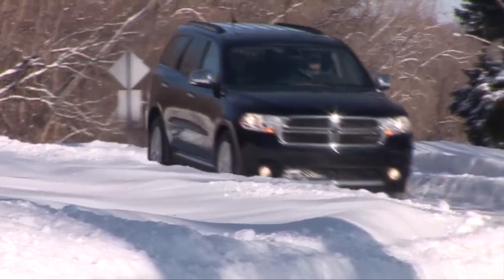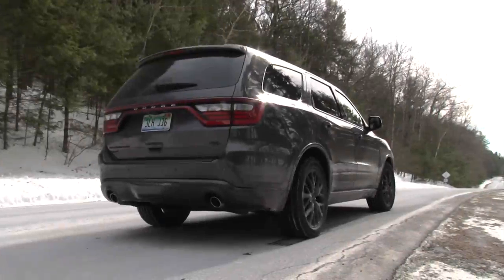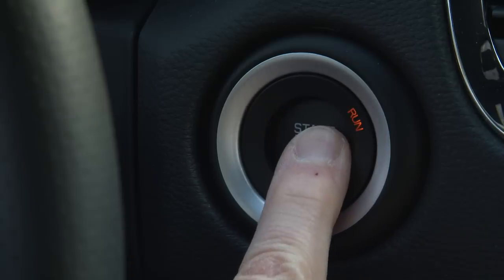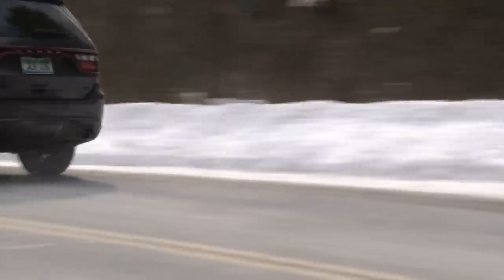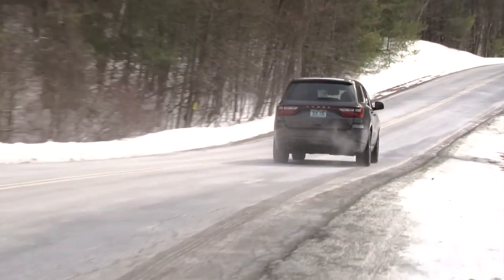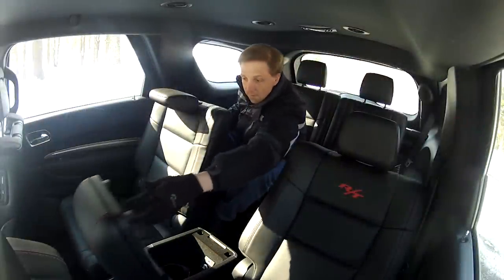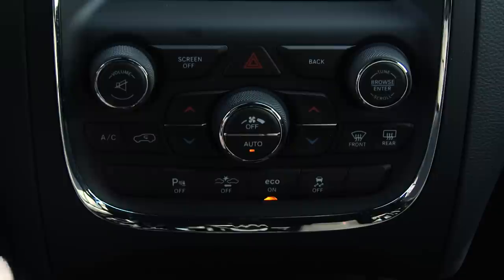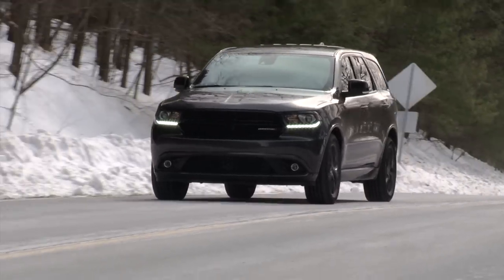2015 Dodge Durango R/T Blacktop - TestDriveNow.com Review by Auto Critic Steve Hammes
TESTDRIVENOW.COM review of the 2015 Dodge Durango R/T Blacktop AWD by auto critic Steve Hammes.  MSRP as tested: $51,260.  If you’re looking for a ride with big-time attitude, this is it.